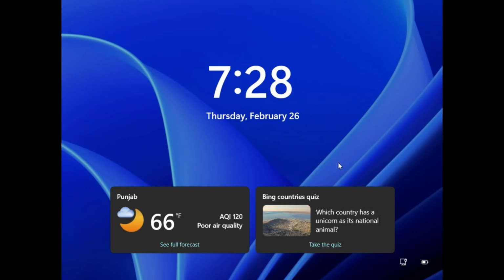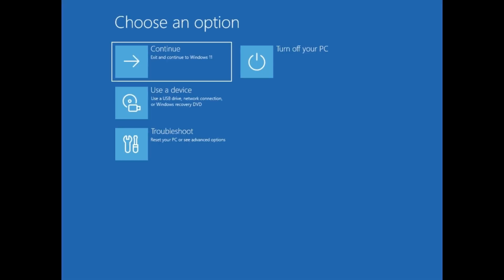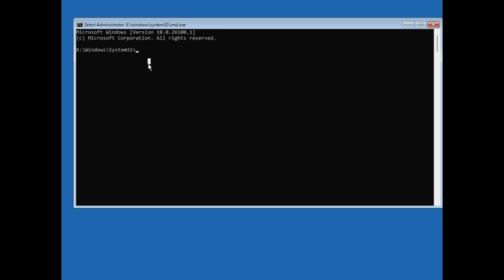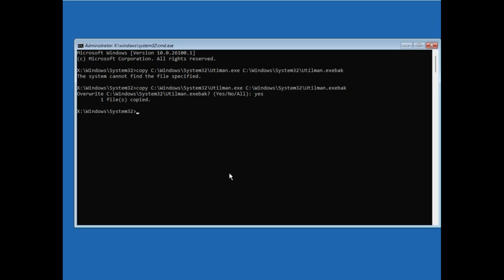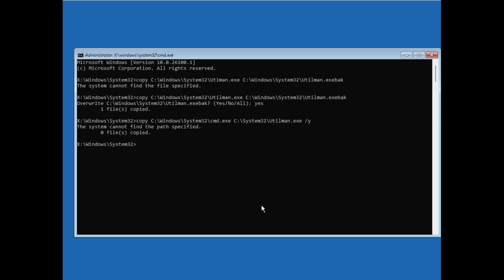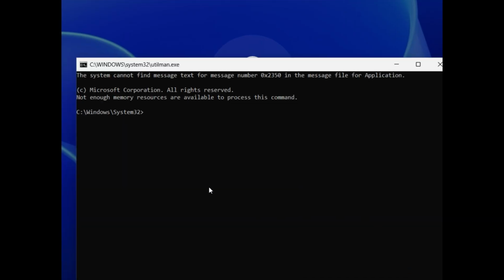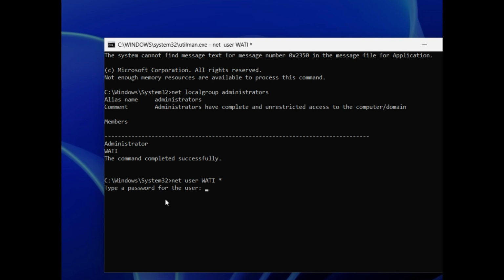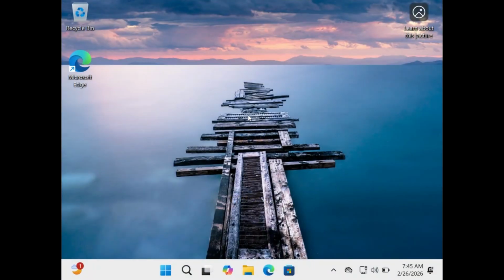How To Reset Forgotten Password In Windows 11 Without Losing Data | Without Disk & USB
Forgot your Windows 11 password and can’t log in? In this step by step guide, I’ll show you How To Reset Forgotten Password In Windows 11 without losing your files, and without using a disk, USB drive, or third party software.

This method works directly inside Windows 11 using built in tools. You’ll learn how to safely perform a Windows 11 Password Reset Without Losing Data, reset forgotten Windows 11 password using Command Prompt, and access your account again without formatting your PC.

In this video, you’ll discover:
• How to reset Windows 11 password without USB drive
• How to reset Windows 11 password without software
• CMD reset Win 11 password method
• Reset Windows 11 password cmd step by step
• Windows 11 forgot password bypass technique
• Windows 11 forgotten password reset process
• Reset Windows password without USB bootable media
• Windows 11 password bypass that keeps your data safe

If you’re locked out and searching for a working way to reset Windows 11 password quickly, this tutorial walks you through everything clearly and safely.

Make sure to follow each step carefully to successfully reset forgotten Windows 11 password and regain access to your system.

Always make sure you are authorized to reset the password on the system you are working on. The creator is not responsible for any misuse, data loss, or damage that may occur by following the steps shown in this tutorial.